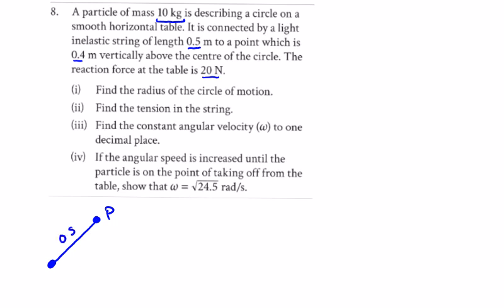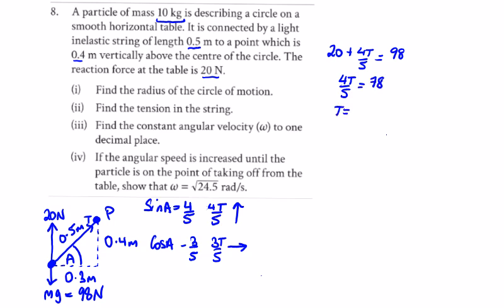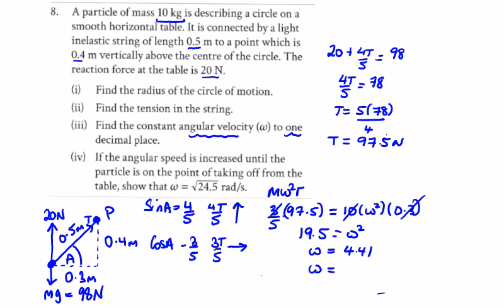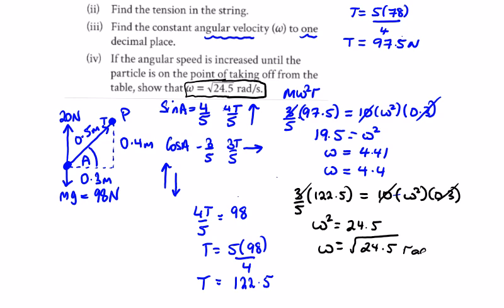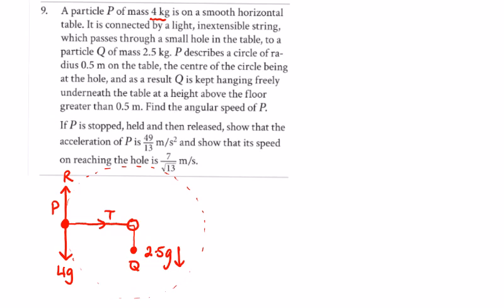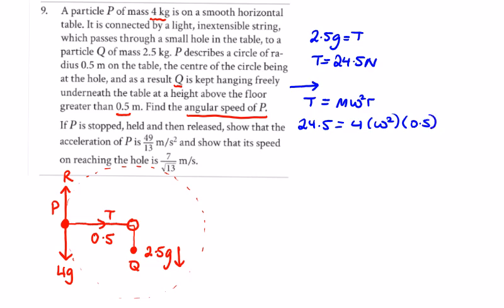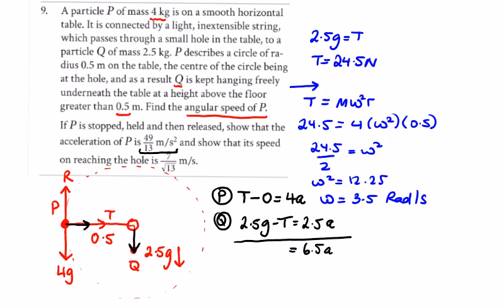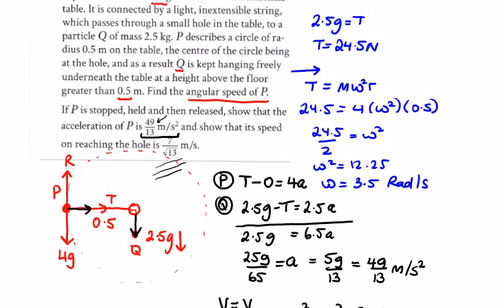Motion in a Circle - Q8-9 7B